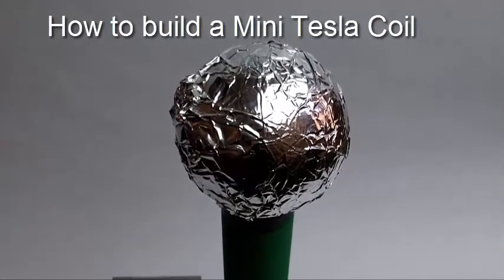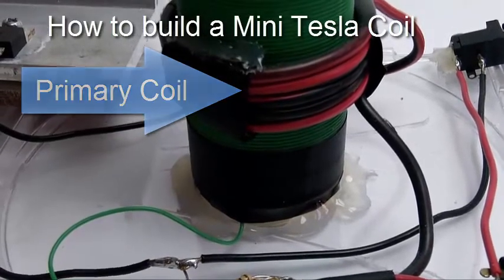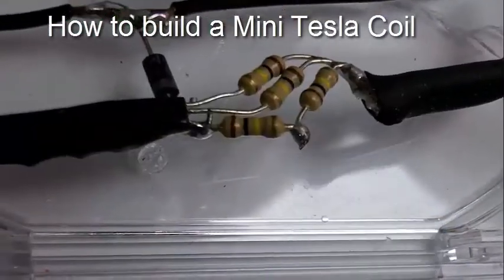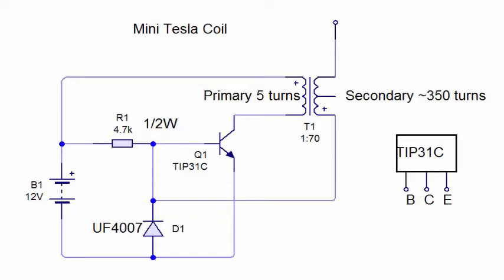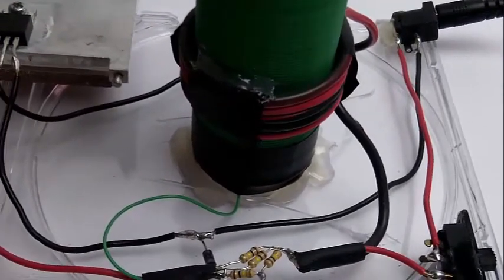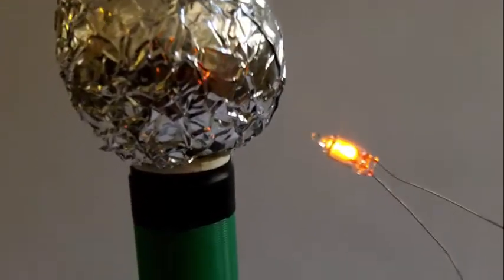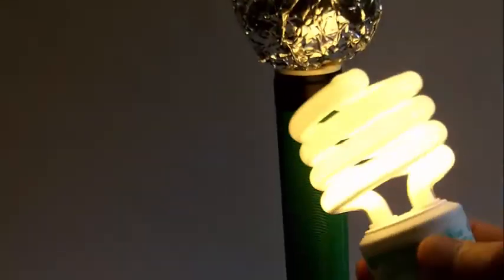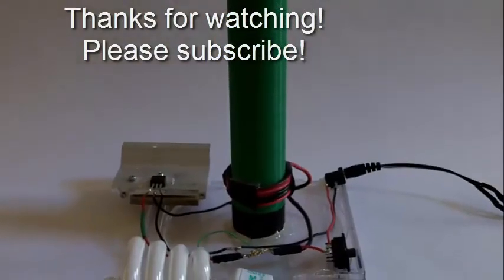How to make a Mini Tesla Coil - Slayer Exciter : Eye-On-Stuff